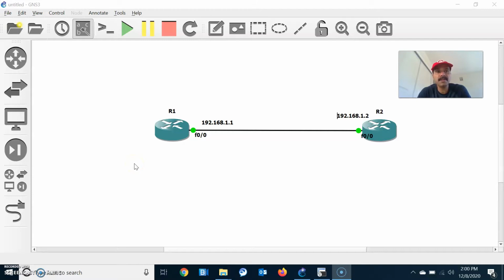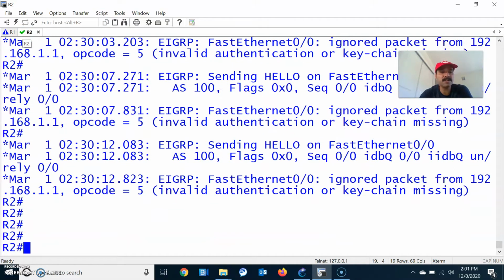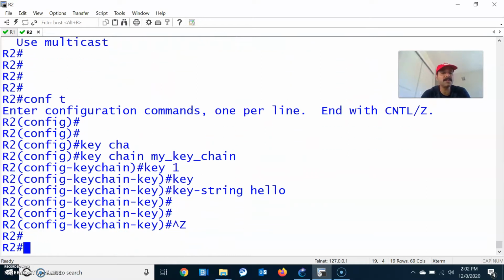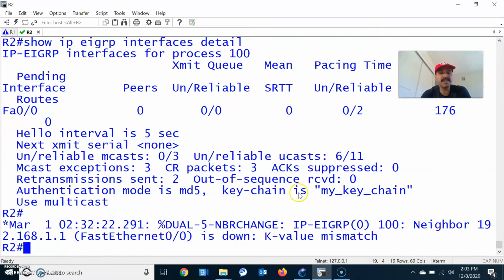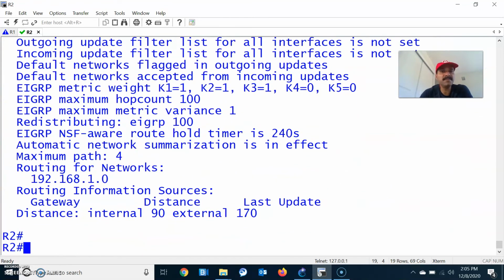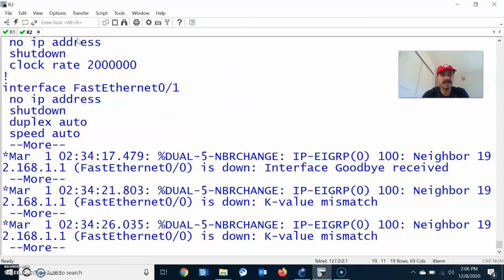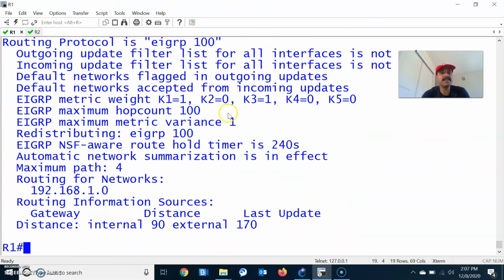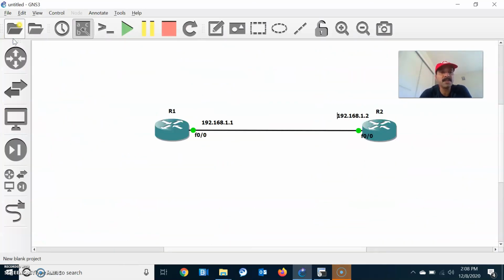EIGRP Troubleshooting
This video describes the EIGRP Troubleshooting

In R1 and R2  ,EIGRP Protocol enabled and MD5 authentication configured in both the routers

Due to Some reasons , Router R1 not able to establish EIGRP neighbor relationship with R2

Note : It can due to an authentication mismatch and check for K-Values Mismatch